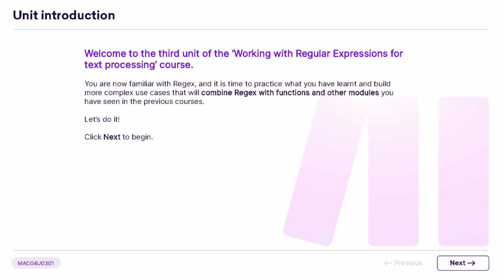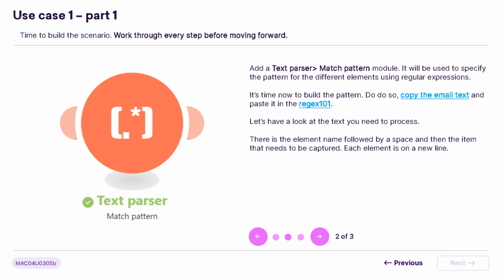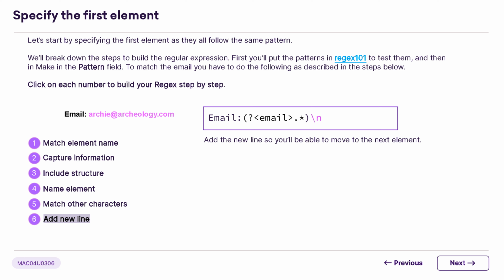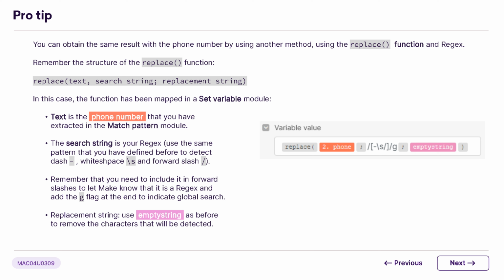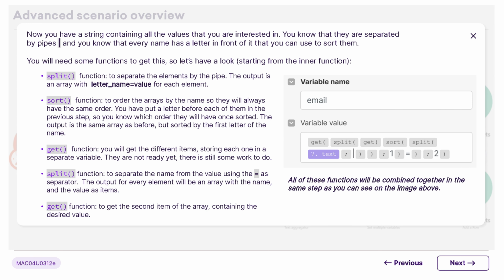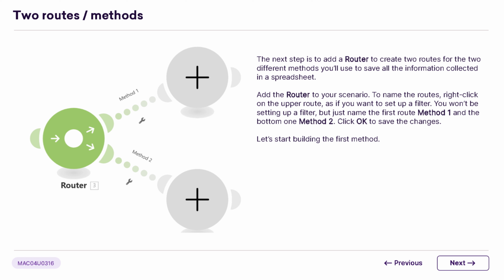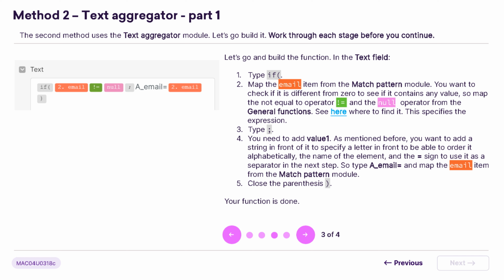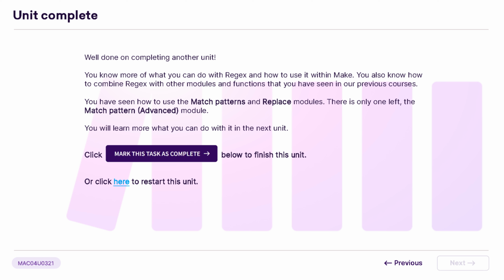Learn Make Automation: Extract information using regular expressions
Advanced Course 04 - Text Parser